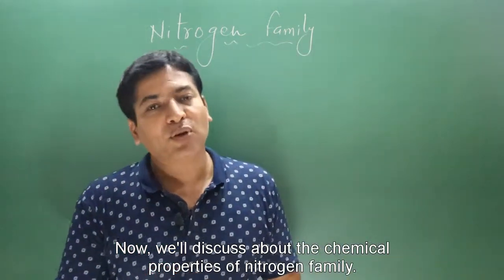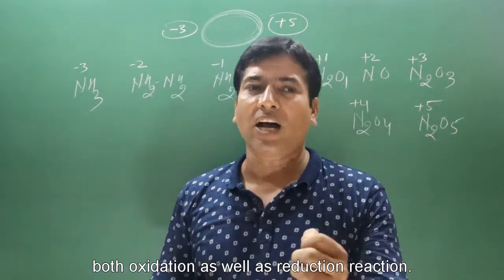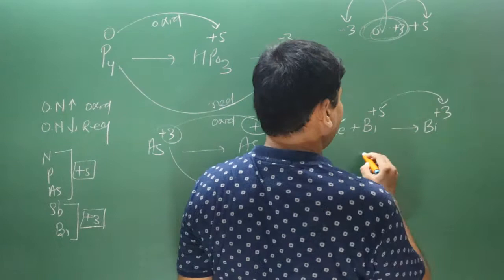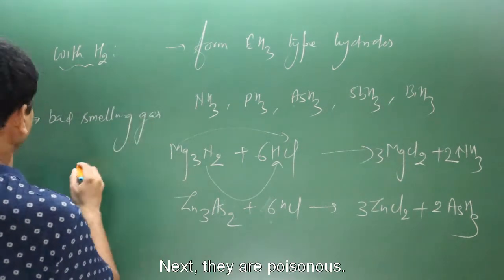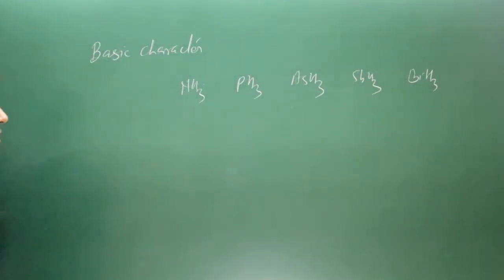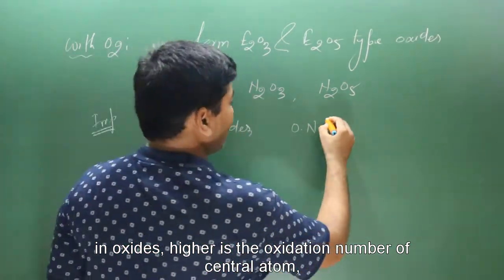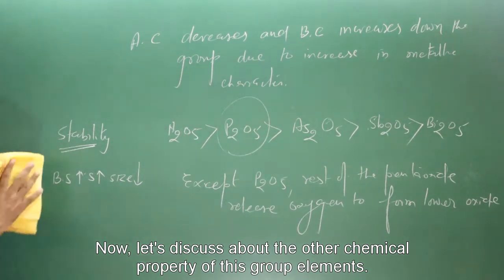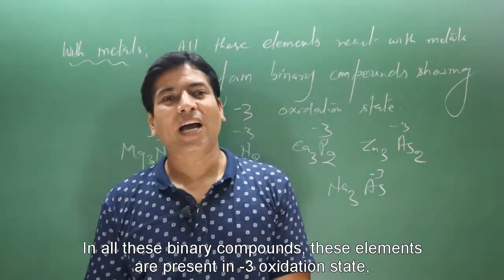Nitrogen family | Inorganic chemistry | P block elements 02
NCERT # chemistry # Inorganic chemistry # P block elements # P block elements class 12 # Nitrogen family

The video explains about the chemical properties of Group 15 elements, nitrogen family.

Inorganic chemistry # Inorganic crash course # Inorganic chemistry kota factory # Inorganic chemistry class 11 # Inorganic chemistry class 12 # P block elements class 12 # P block elements class 11 # P block elements
P block one shot jee # P block one shot #  Nitrogen family class 12
 # nitrogen family